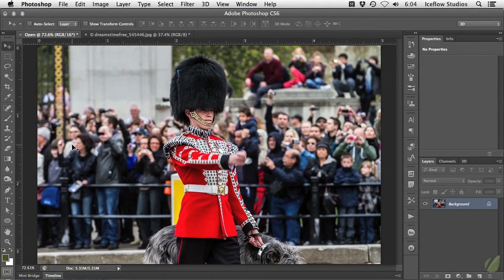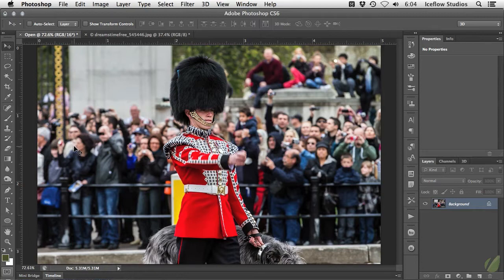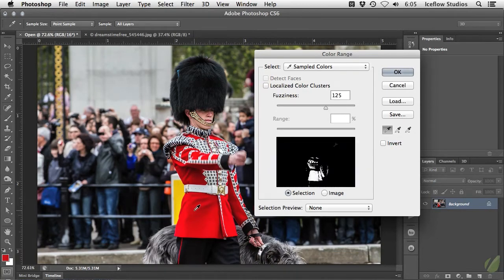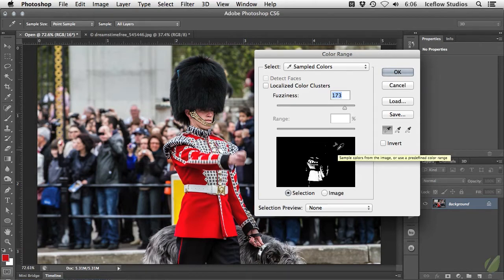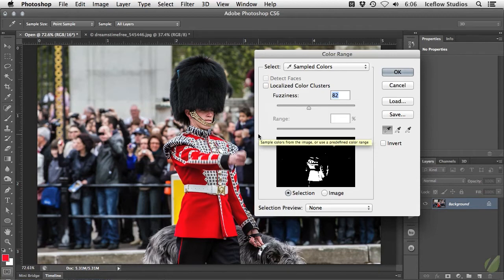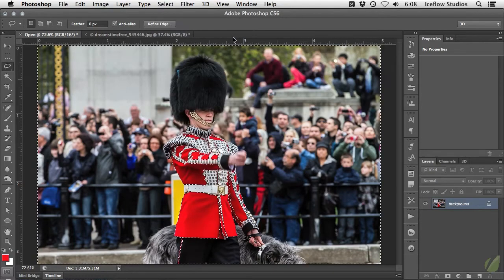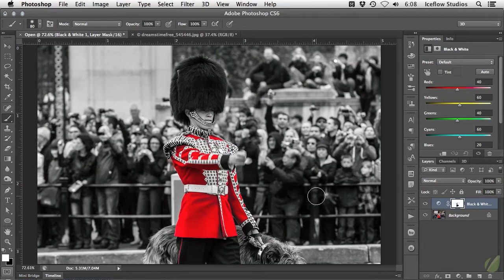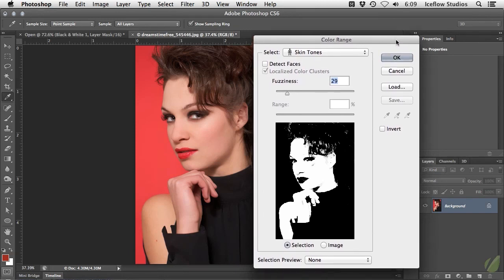10 ColorRange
Photoshop Tutorial -  ColorRange